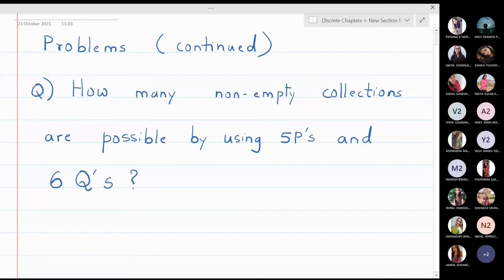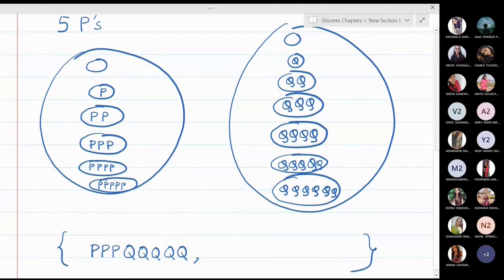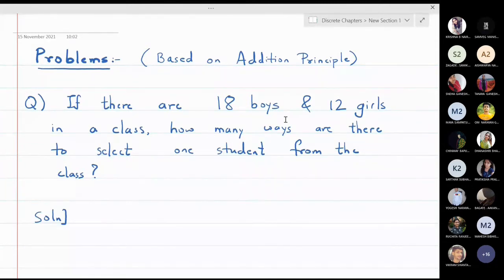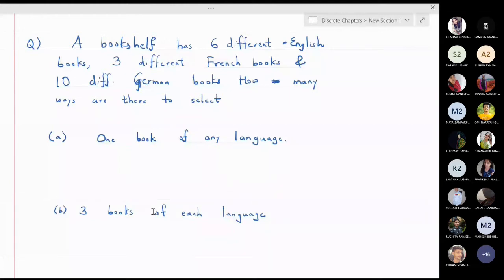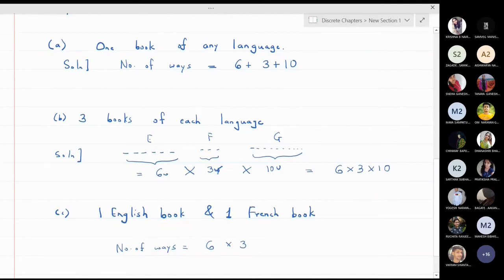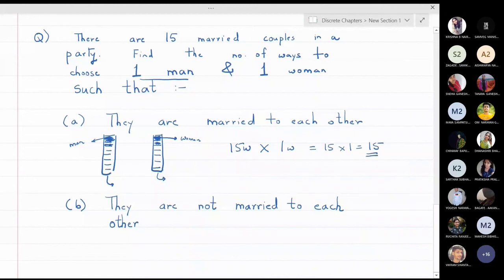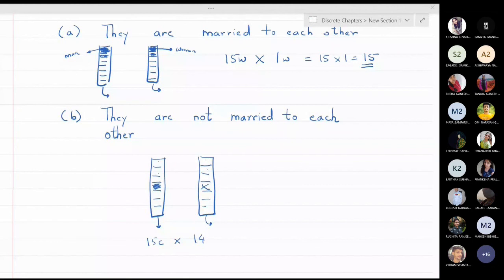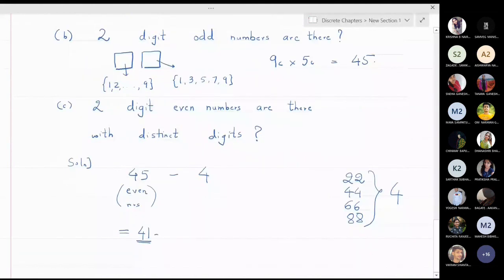Lecture 2 - Basic Counting ( Part – 2 )